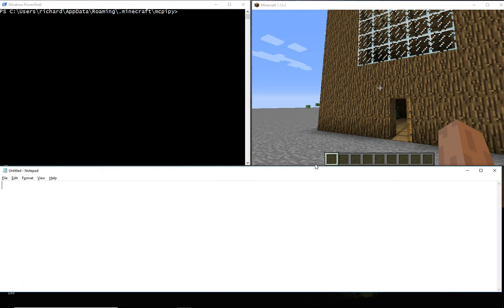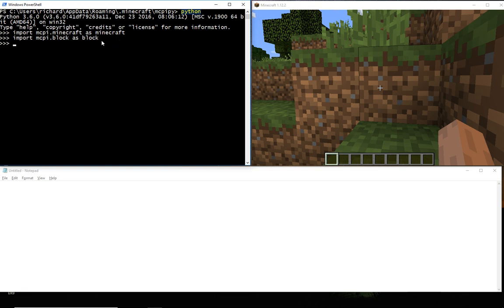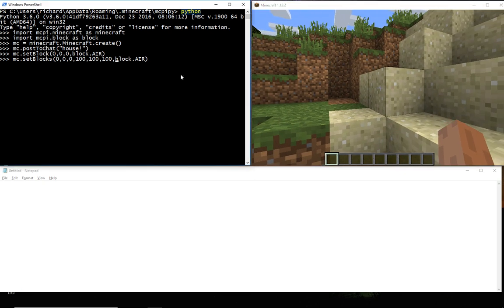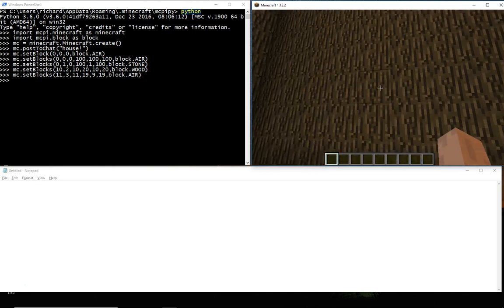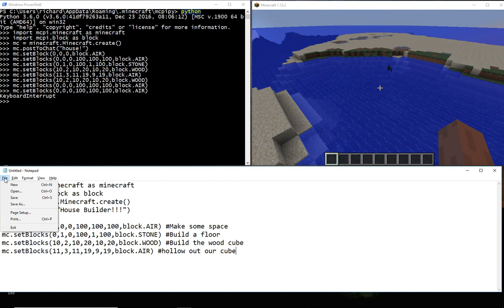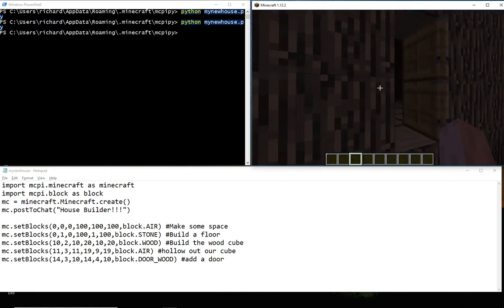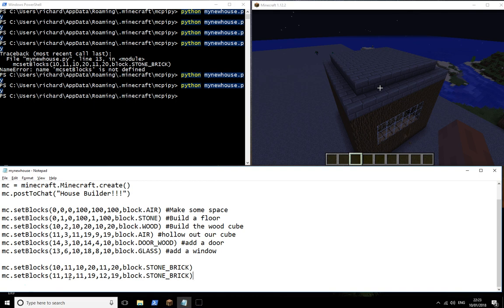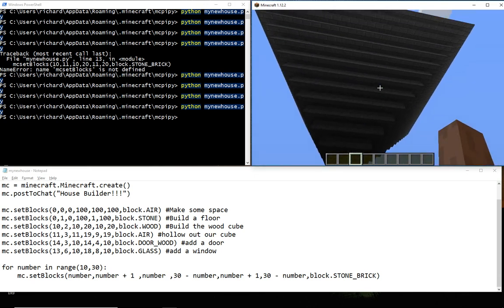Minecraft Python Tutorial 1 - House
How to code a house to appear in the Minecraft World anywhere you like, using Python.

Great first project for a code club or Minecraft Python Beginner.